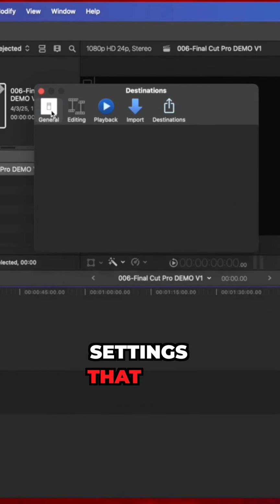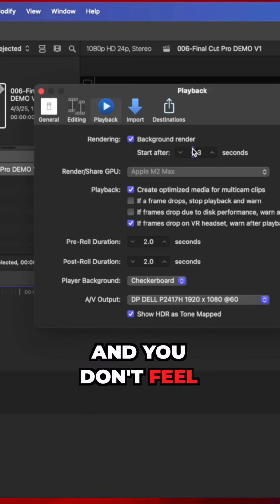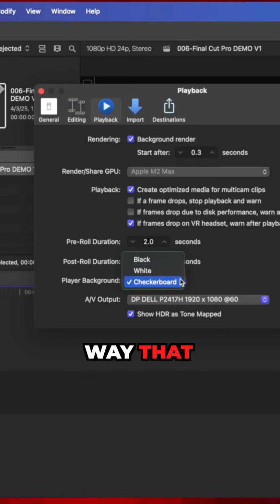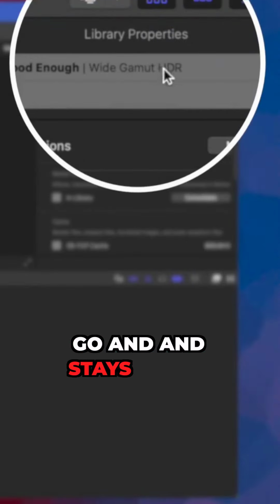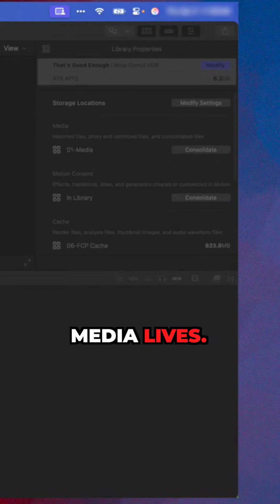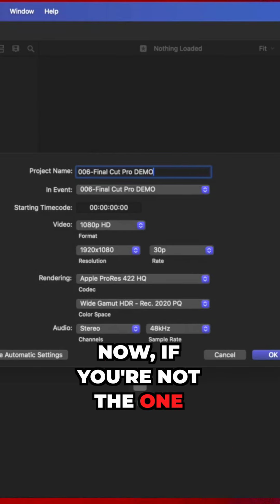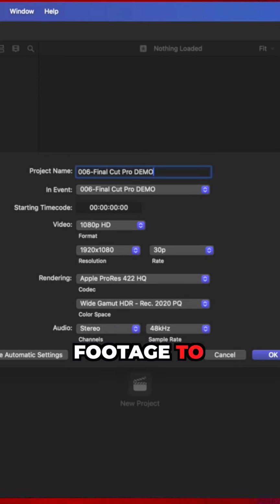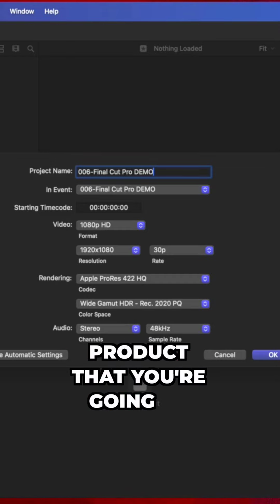Final Cut Pro: Mastering Your Settings for Success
Get your settings right in Final Cut Pro! Make sure you configure your overall app settings, library's media locations settings, and project settings before you start your edit. You'll thank yourself later!

Check out my full Inside the Edit video where I walkthrough all my Final Cut Pro tips and tricks in real time as I do an edit.

Tools for Video Production
Hollyland Lark M2 (wireless microphone)
DJI Osmo Mobile 6 (selfie gimbal for phone)
Aputure Amaran COB 60X (light)
Neewer 33inch Parabolic Softbox (light modifer)